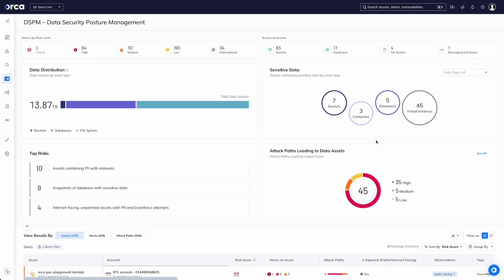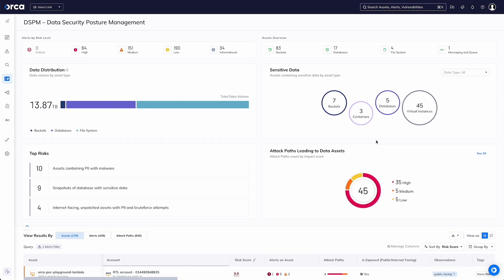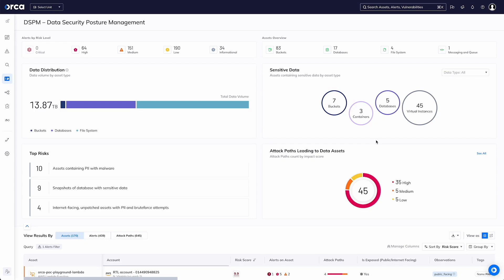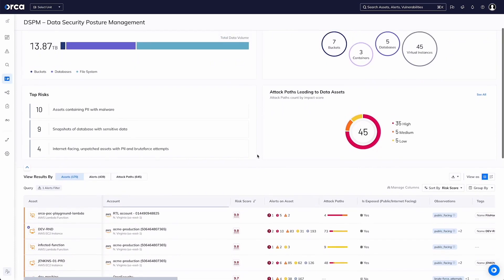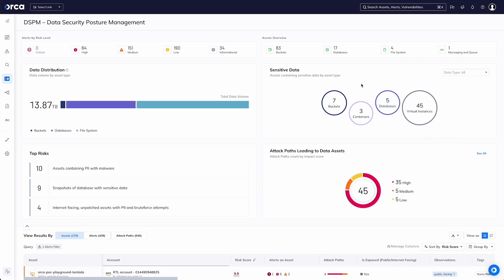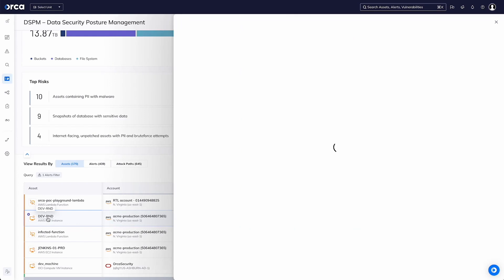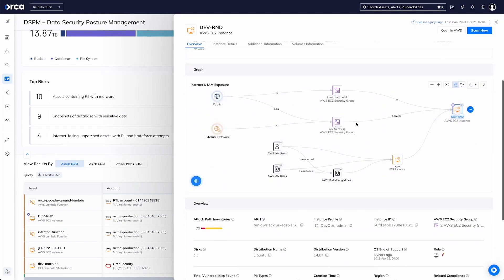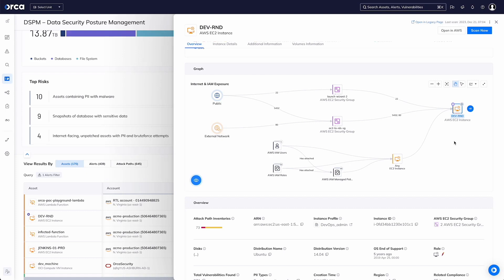Data Security and Posture Management (DSPM) Demo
In this demo, see how Orca’s DSPM dashboard provides data security teams with an overview of their cloud data stores, sensitive data, and security and compliance alerts. Orca scans managed, unmanaged, and shadow data, giving security teams wide and deep visibility into where their data resides.